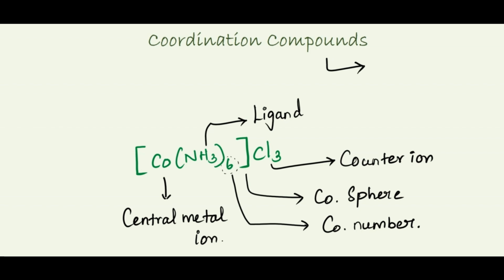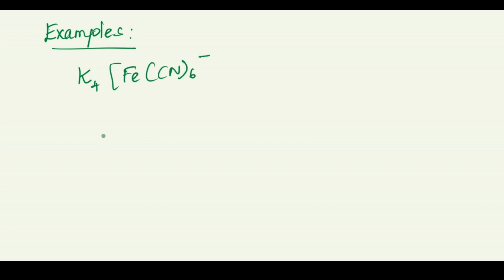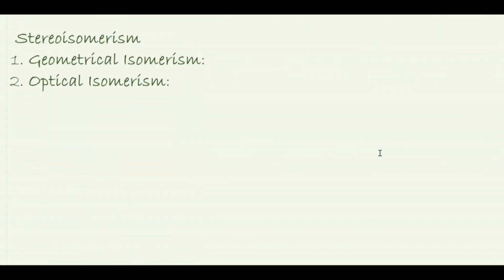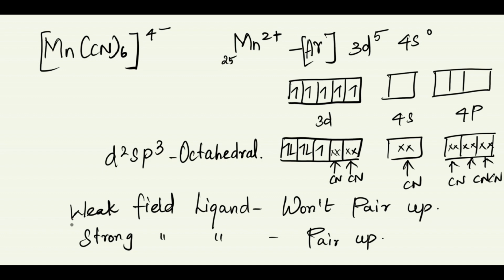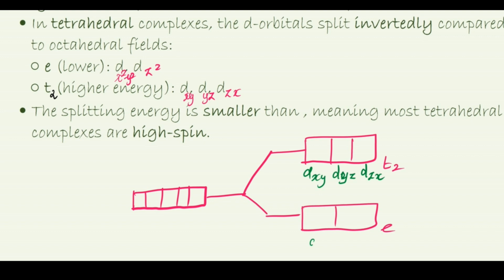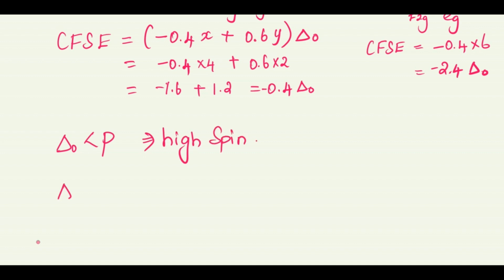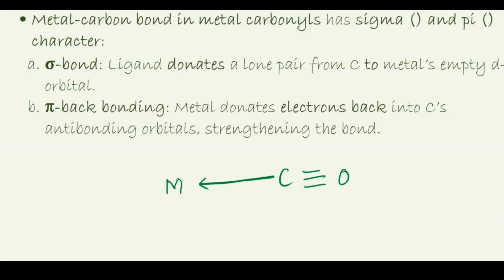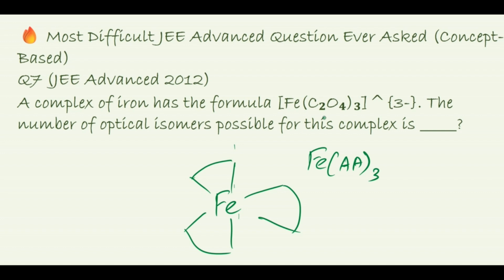💯Coordination Compounds: The Ultimate Guide for JEE Main 2025 Success| Crash course 🔥🔥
Welcome to your ultimate Coordination Chemistry Crash Course! 🚀 Today, we are covering one of the easiest yet most scoring topics in JEE & NEET Chemistry—Coordination Compounds. Watch this video till the end, and you’ll be able to solve any question on this topic without doubts!

🔹 What You Will Learn:
✔️ Key Terminology: Central Metal Ion, Ligands, Coordination Sphere, Coordination Number
✔️ Types of Ligands: Unidentate, Bidentate, Polydentate, Chelating & Ambidentate Ligands
✔️ Nomenclature of Coordination Compounds (IUPAC Rules & Examples)
✔️ Werner’s Coordination Theory – Primary & Secondary Linkages
✔️ Differences between Coordination Compounds & Double Salts
✔️ Isomerism in Coordination Compounds – Structural & Stereoisomerism
✔️ Valence Bond Theory (VBT) & Hybridization with Examples
✔️ Magnetic Properties & Geometry of Complexes
✔️ Crystal Field Theory (CFT) and Ligand Strength

✅ Covers everything from basics to advanced concepts in a simple way
✅ Best revision material for JEE Mains, JEE Advanced & NEET
✅ Includes tricks to solve complex problems easily
✅ Learn how to name Coordination Complexes correctly
✅ Understand Hybridization & Magnetic Properties of complexes

📌 Ask Your Doubts – Get Answers in 24 Hours!
Have questions? Get them answered within 24 hours! Submit your doubts (any number of questions) through the link in the first comment or description. 🆓 No registration required—just upload and get solutions!

Try naming these Coordination Complexes:
1️⃣ [K₄Fe(CN)₆]2️⃣ [Co(NH₃)₃(NO₂)₃]Comment your answers below! 🔽 Let’s see how many of you get it right! 😉